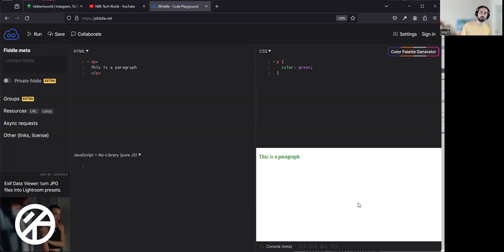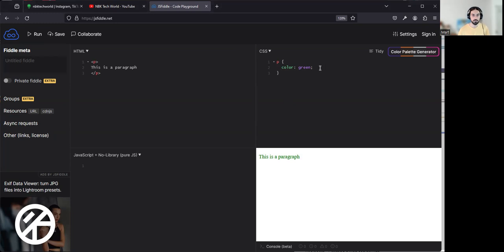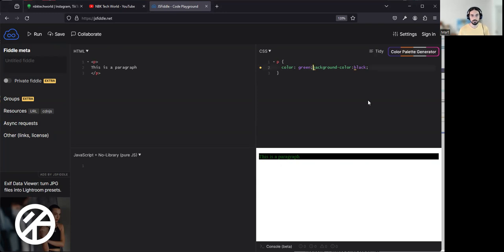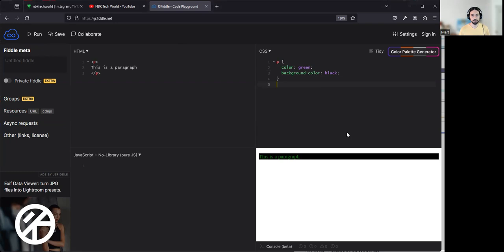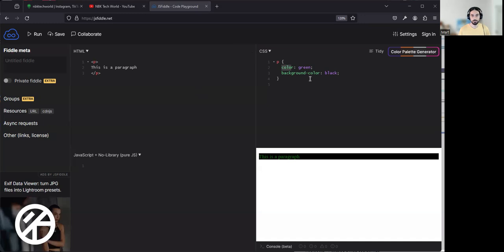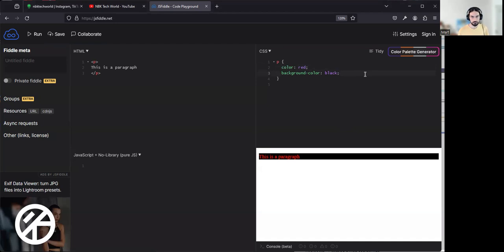CSS properties for Background Color and Text Alignment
The lecture teaches you how to change the background color of a paragraph element. You also learn how to change the text alignment so the paragraph text becomes centered.